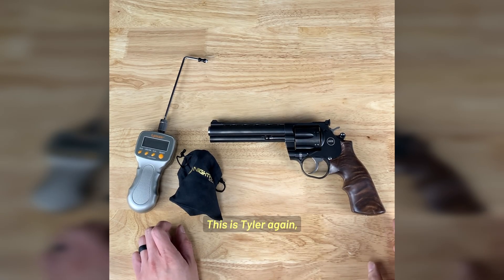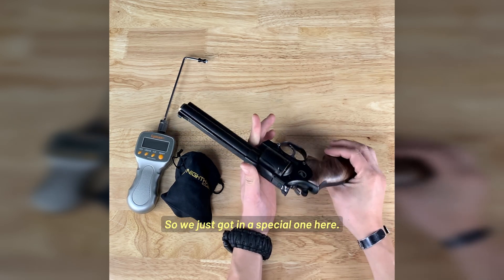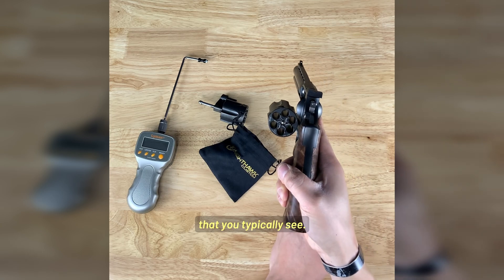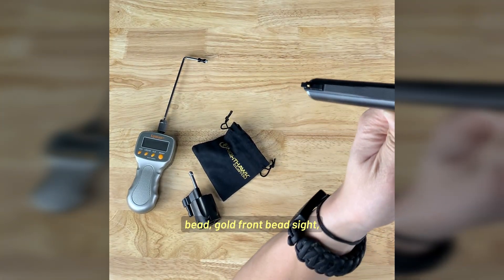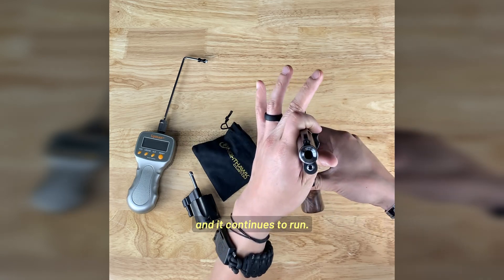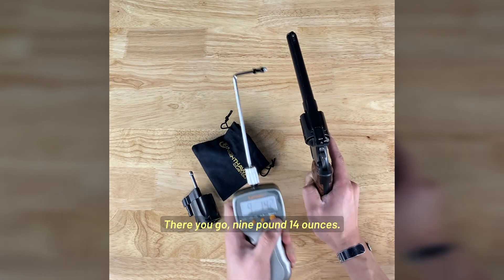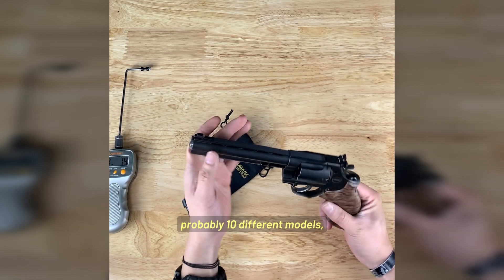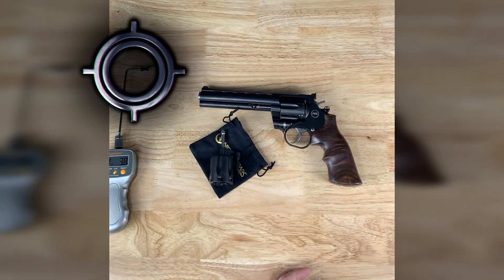Nighthawk Customs, Mongoose - Custom Made Korth Revolver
Korth Arms was founded in Germany in 1954. Like Nighthawk, Korth uses a “one gun, one Gunsmith” motto. The two similar companies and their Gunsmiths take extreme pride in their work. The Gunsmith that builds each gun actually stamps the inside of the gun under the grips with their signature! Korth’s revolvers are 100 percent machined from solid billets of 4140 carbon or 416R stainless steel; there are no cast or MIM parts used in the construction of their handguns. Parts are machined oversized and then fit by hand by one skilled craftsman. The Revolvers can be custom ordered; as well, chambered in just 9mm, 357, or 44mag. Take a look at their website and give us a call there's too many options in to one video!"